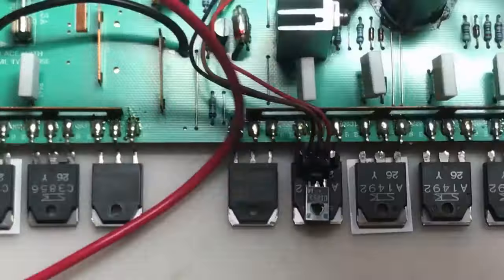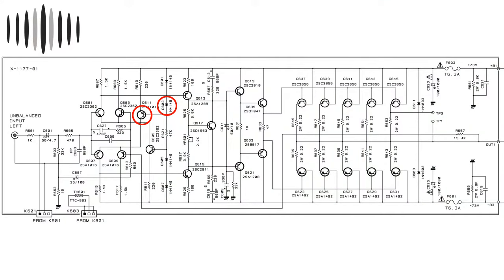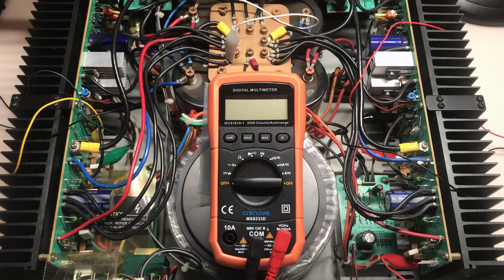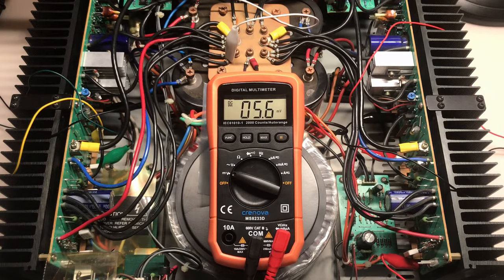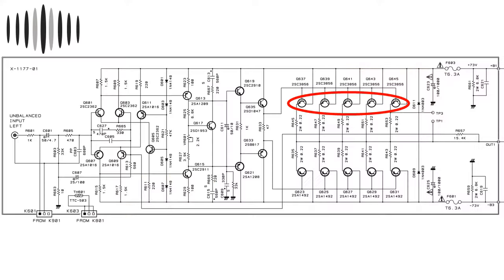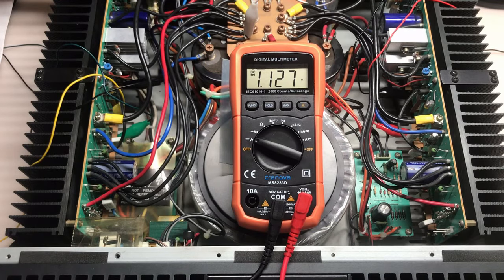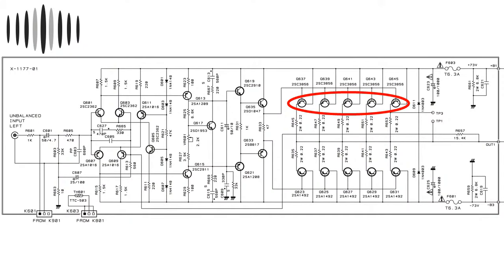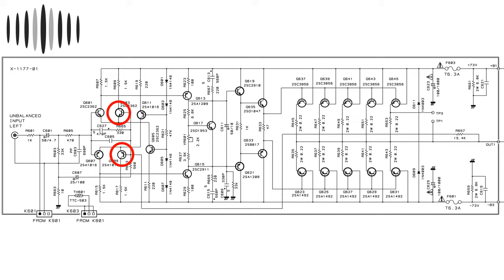DR #19 - Rotel RB-1080 Power Amplifier Troubleshooting and Repair - Speaker Popping and DC Voltage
In this video, I document the troubleshooting and repair of a Rotel RB 1080 stereo power amplifier.

It takes several attempts but eventually I'm able to repair this unit.